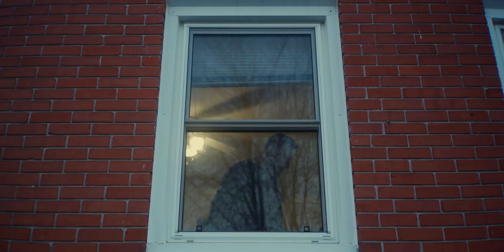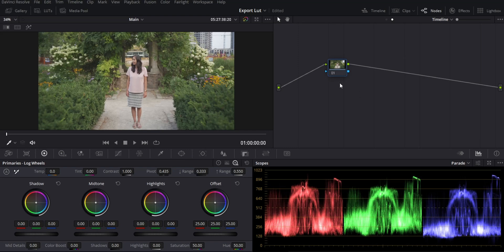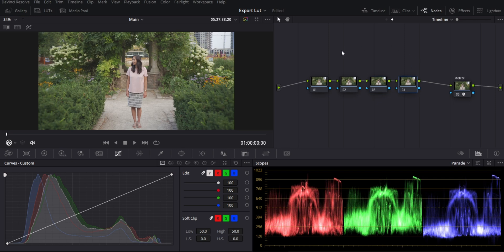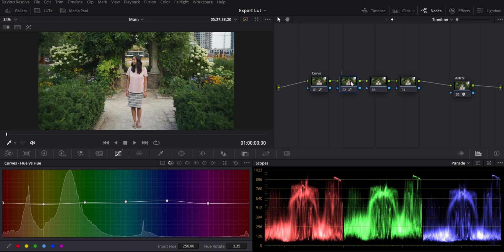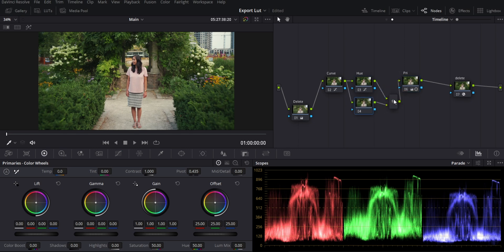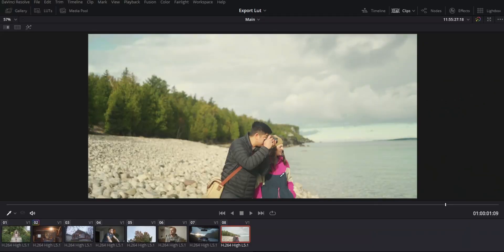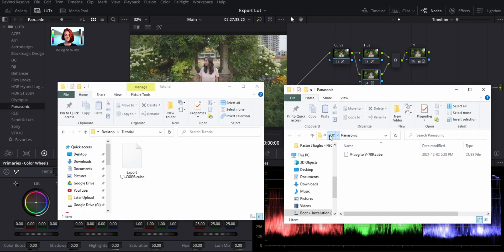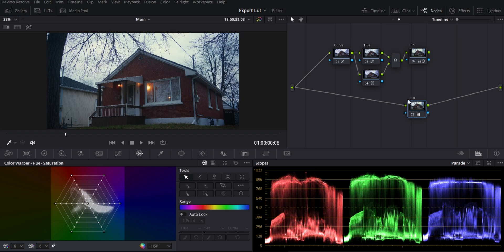How to Create a LUT | Make your own LUTS in Davinci Resolve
How to Create your own LUTs in Davinci Resolve using tools in the color tab. Creating your own LUTs can be very useful when wanting to quickly apply a creative look to your images or if you want to use it on your camera or field monitors. They can be an incredible tool when wanting to color grade faster and keep a consistent feel and DNA to your entire project. Creating and saving LUTs in Davinci Resolve is one of the easiest ways to make one and in this video, I'll show you all the important steps when making your own LUT.

Intro: (00:00)
Selecting Assorted Clips: (00:42)
LUT Overview + Basic Rules: (01:25)
Color Space + Transform (Rec.709): (02:29)
Creating the LUT: (03:15)
Exporting and Saving the LUT: (07:47)
Importing + Testing the LUT: (08:23)
Thanks for Watching: (10:10)